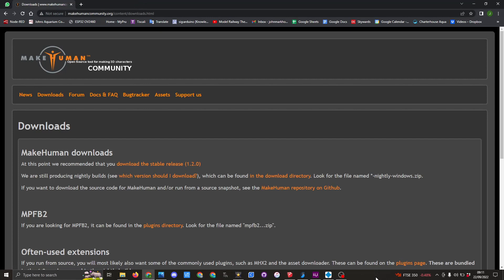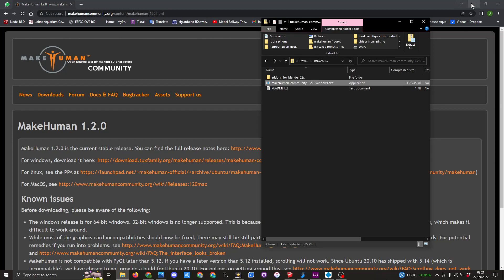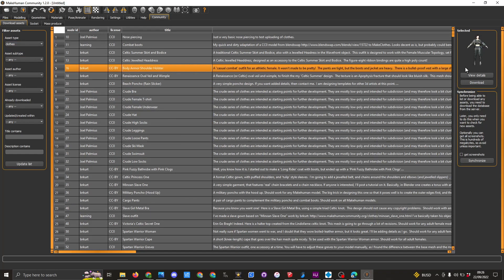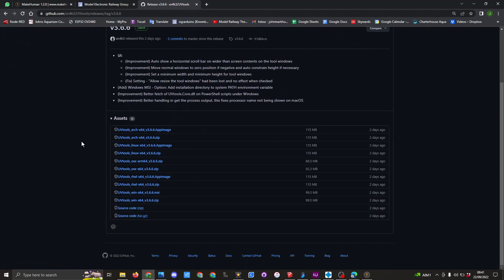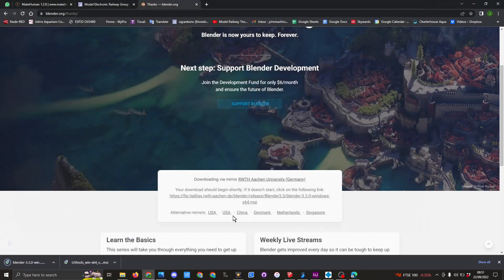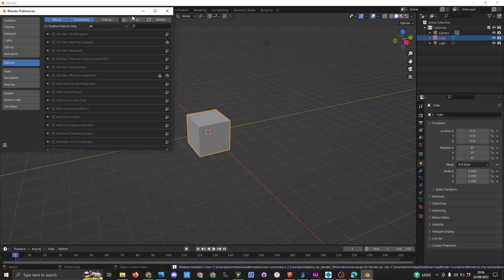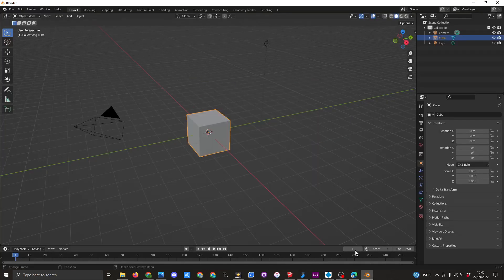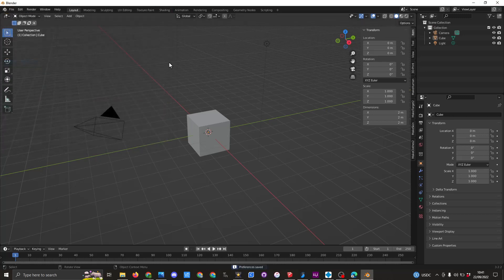Installing Makehuman , Uvtools, and Blender introduction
This video has been added to help you get setup to follow along with the rest of the videos in the play list,

Time Line

0:00 Intro music
0:10 Makehuman
2:29 Uvtools
3:35 Blender
4:21 Install plugins to blender